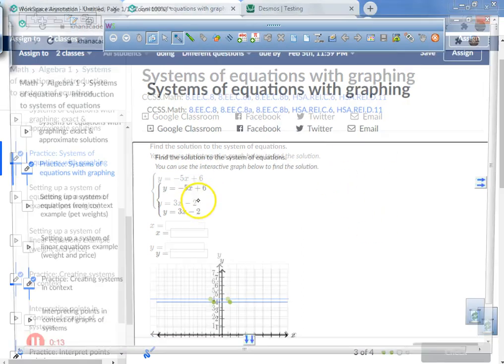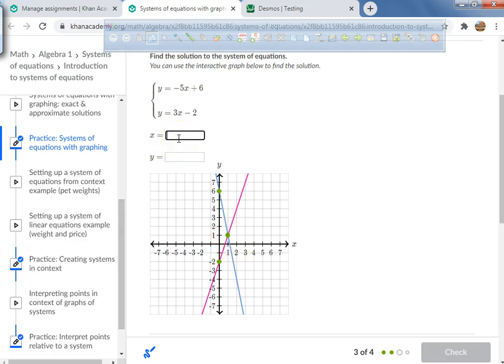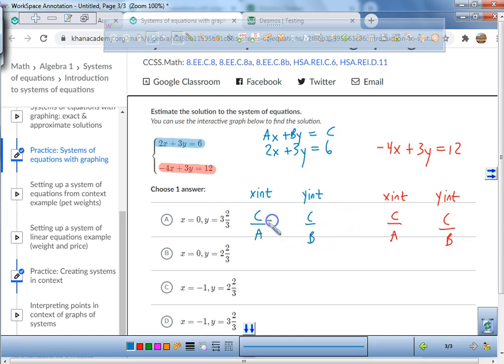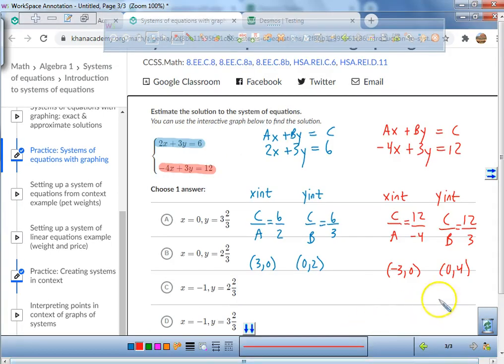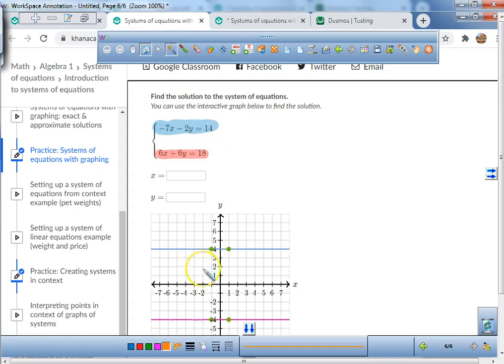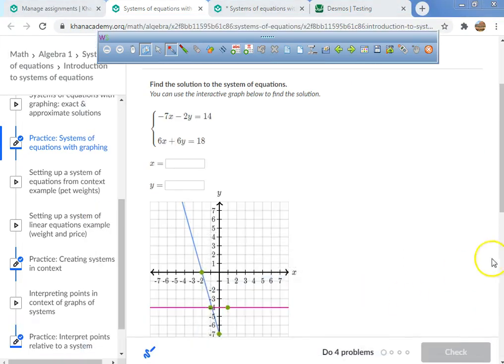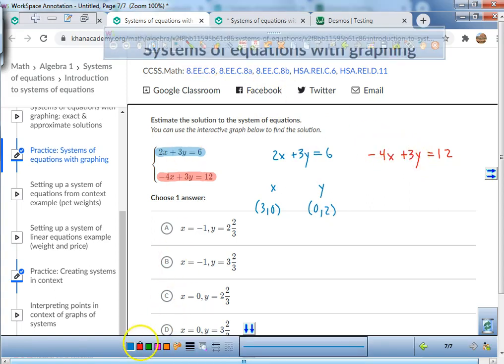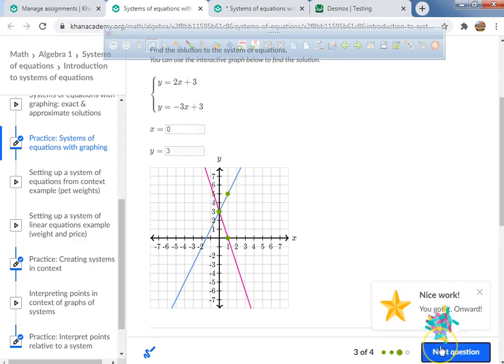KA Graphing Systems of Equations